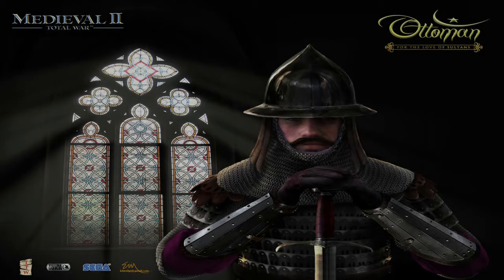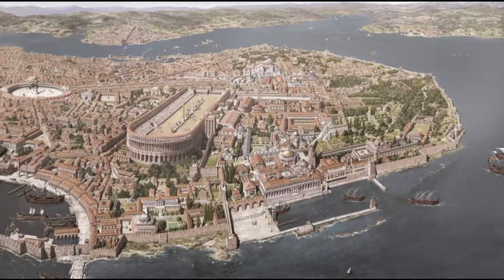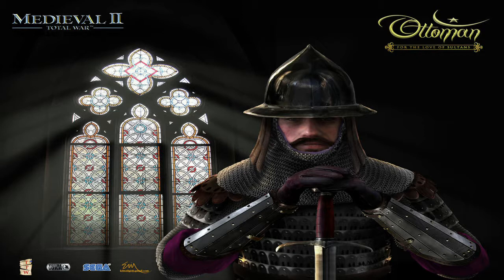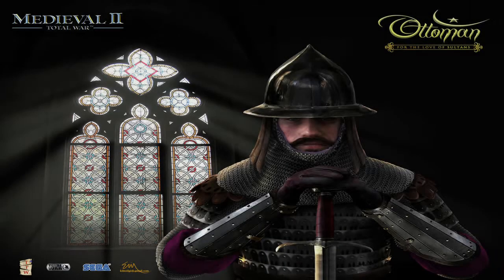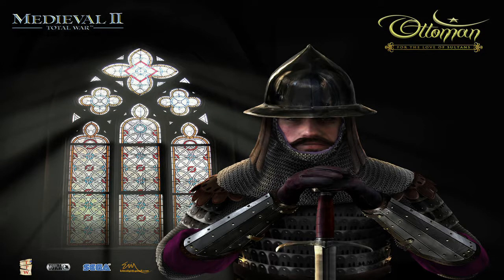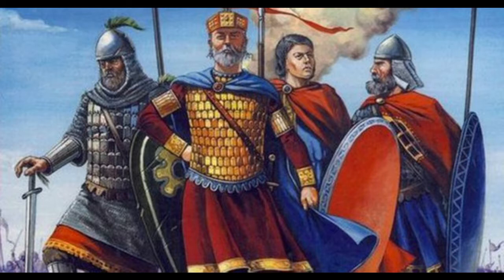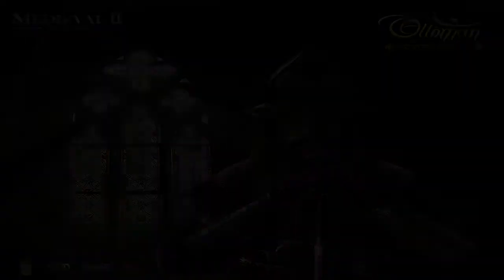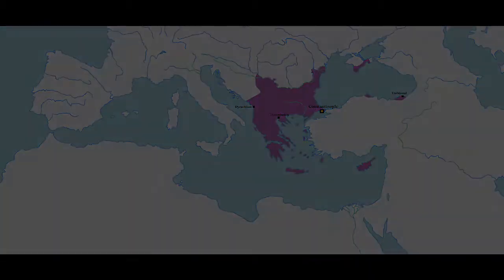Medieval Total War: Early Period Analysis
I thought it worth taking a good look at the portrayal of the Eastern Roman Empire and see how well Creative Assembly did in their historical research and presentation of the Romans in their game.